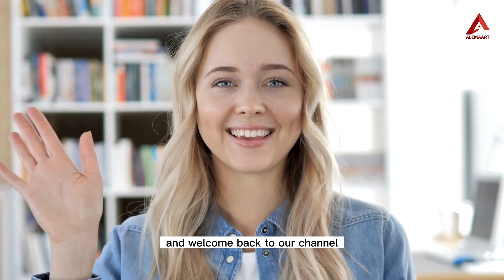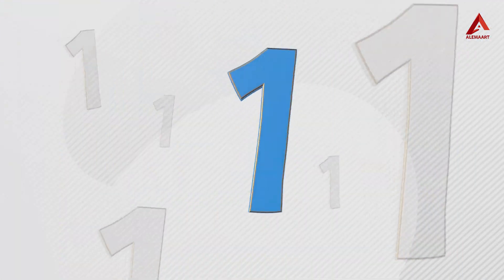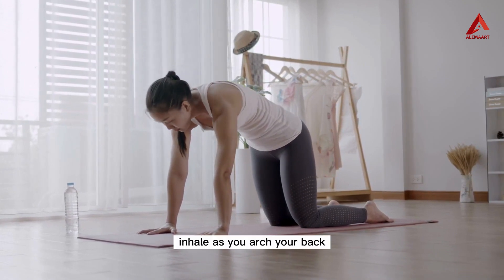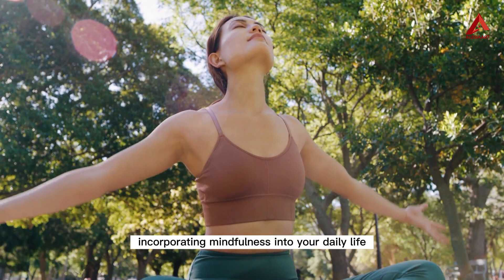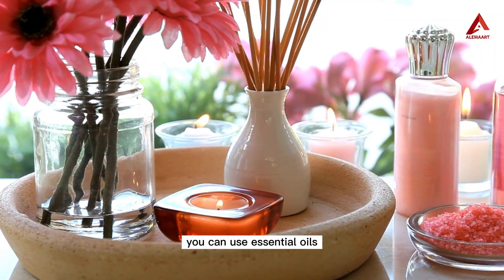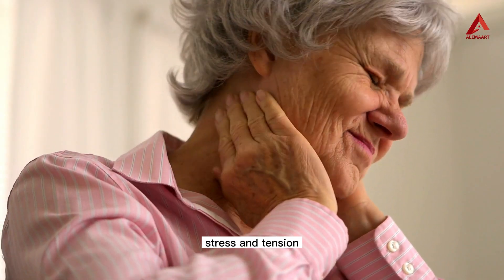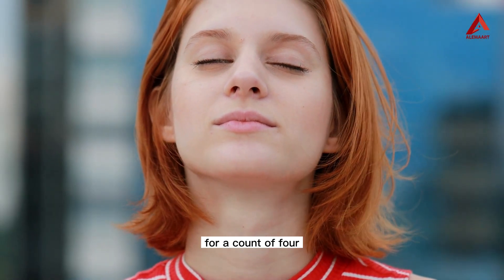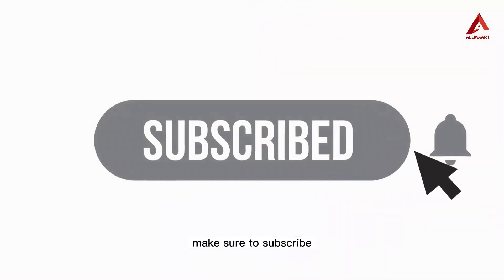Yoga for Stress Relief 12 Best Relaxation Techniques for Mind and Body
Alema Art Fitness is dedicated to helping you lead a healthy lifestyle. Don't start tomorrow, begin today!
Yoga for Stress Relief: Unlock Inner Peace with the 12 Best Relaxation Techniques In this
comprehensive guide, we dive deep into the world of yoga for stress relief. Discover the 12 best
relaxation techniques that will help you find serenity and restore harmony to your mind and
body. Whether you're struggling with daily stressors or seeking a way to unwind and rejuvenate,
this video is your ultimate resource. Join us as we explore the power of yoga to transform your
life and enhance your well-being. From deep breathing exercises to restorative poses, we'll
teach you how to unlock your inner calm and achieve lasting peace. Don't miss out on this
opportunity to discover the secrets of yoga for stress relief. Watch now and embark on a journey
toward a more relaxed and balanced life.